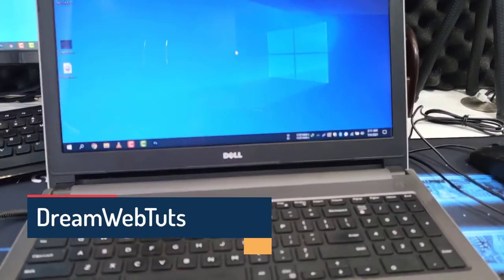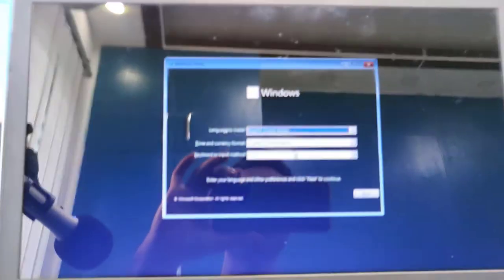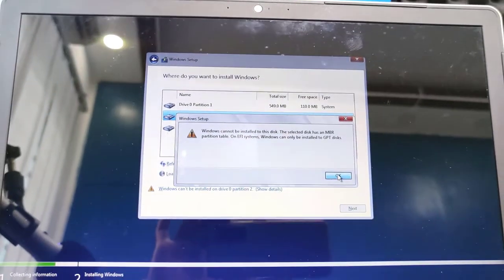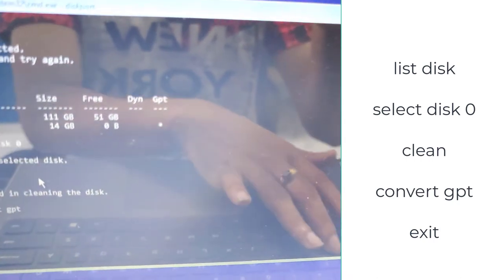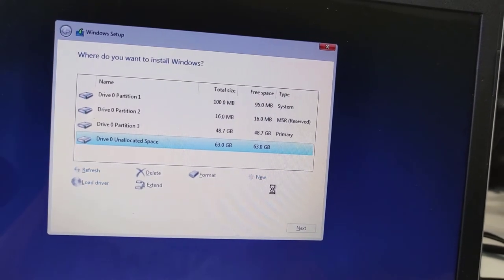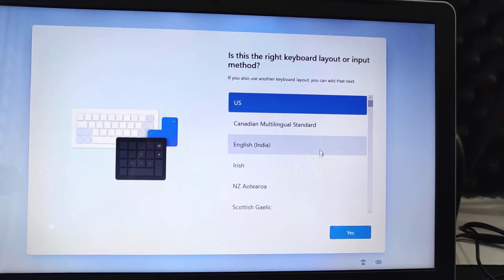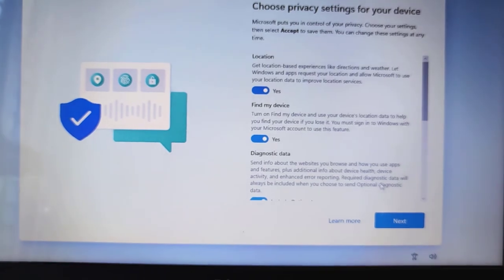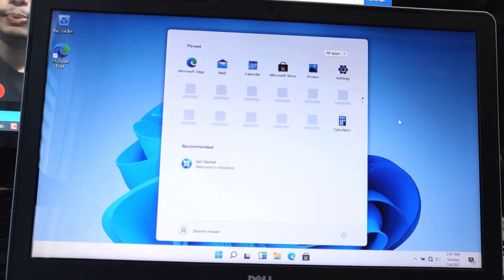How to Install Windows 11 From a Pendrive / USB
Installing Windows 11 from a pendrive is faster then the regular installation. If you have a pendrive ready, you can use this pendrive to make it a bootable device and install Windows 11 from this pendrive. This is what I have explained in this video. I hope you will find this helpful.

I faced a problem while installing Windows 11 which is "Windows can only be installed on GPT disks" I had to solve this problem by following some command lines. The command lines are given below:

Command Lines:
list disk
select disk 0
clean
convert gpt
exit

how to update windows 10 to windows 11
download windows 11 microsoft
windows 11 cd
windows 11 iso file microsoft